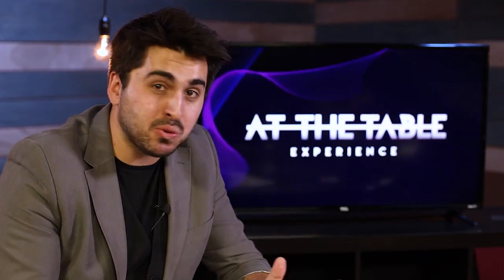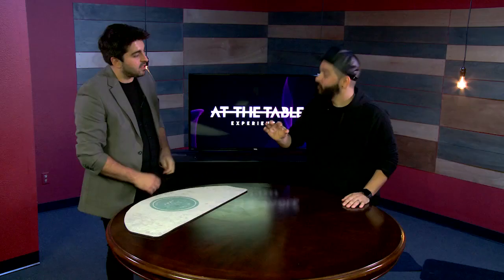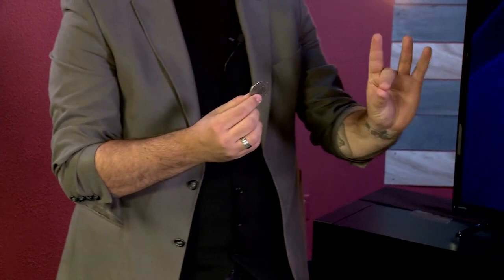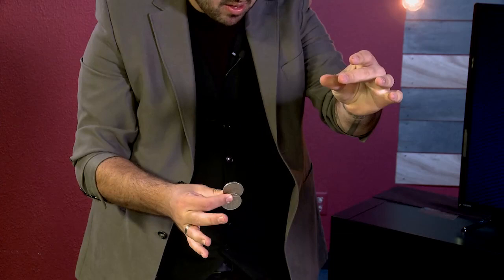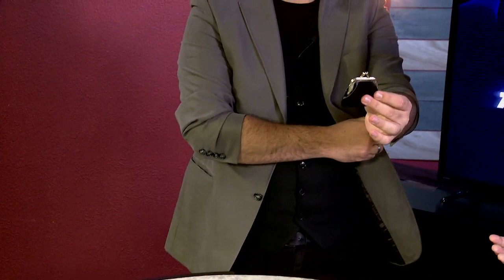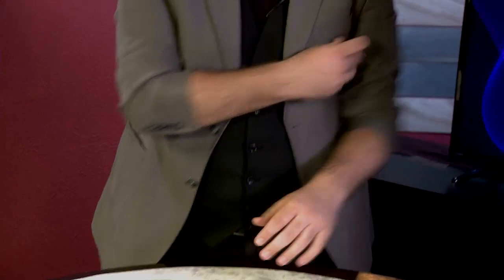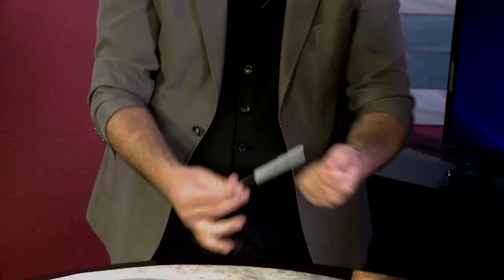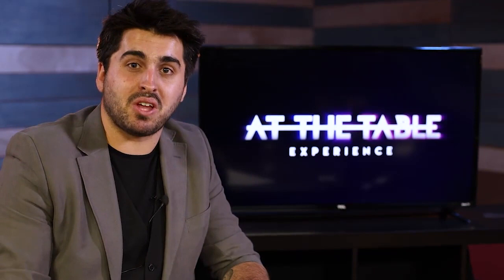At the Table Live Lecture - Myles Thornton - October 2019